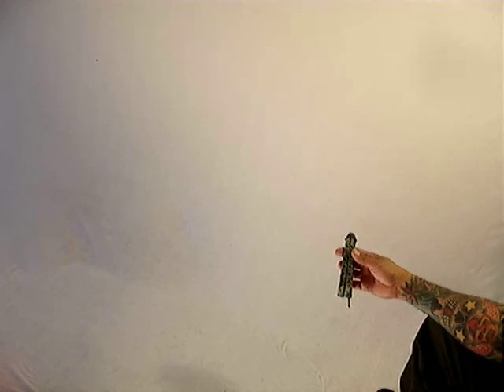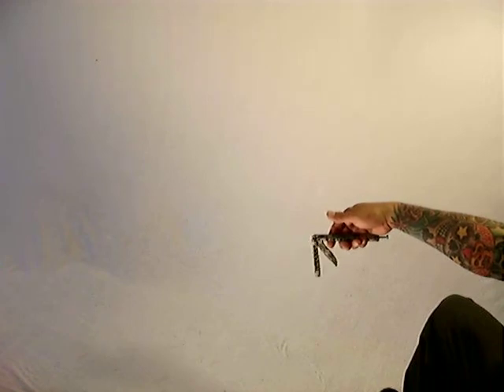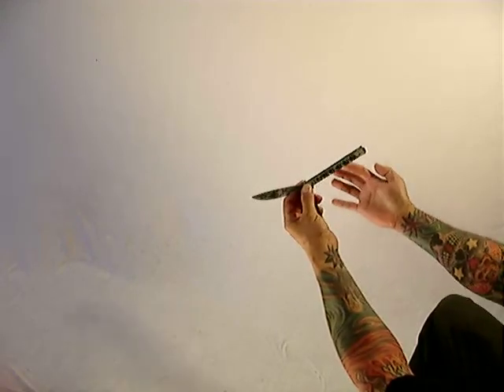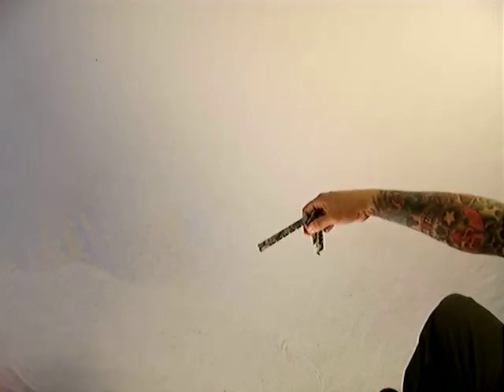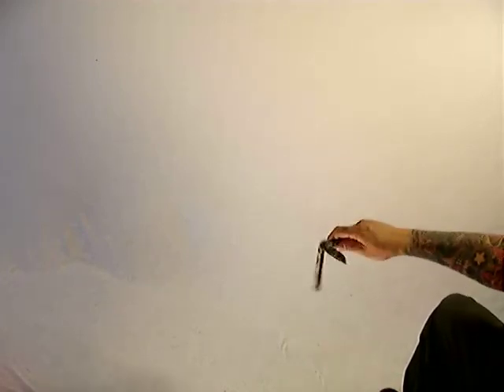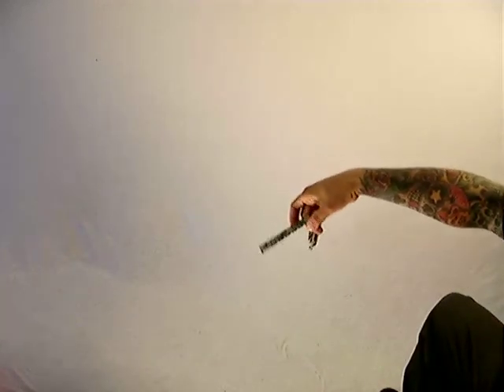Basic transfer to zero gravity chaplin (tutorial)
tutorial for basic transfer to zero gravity chaplin.